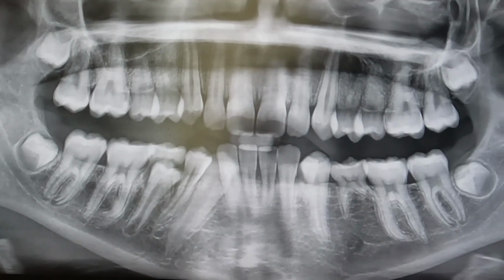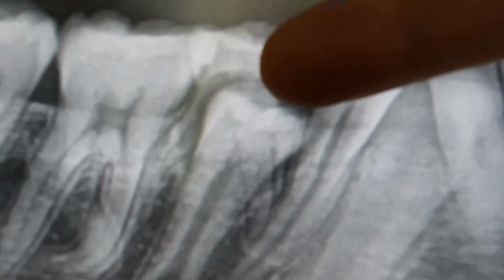Here’s How Orthodontist Deals with Missing Teeth…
Want to consult with me on you or your child's orthodontic needs?
If you are in Dallas Texas and are thinking about braces, give us a call.

About PFO:

Glad you’re here! Let’s jump right to it. The reality is, a smile is more than just teeth. Enhancing your smile is a lifestyle decision that we want to be a part of! Dr. Ryan Packard is the orthodontist at PFO in McKinney Texas, who will guide you along your journey to an improved quality of life.

Straight teeth and confident smiles can be for patients of all ages. We have different methods of helping you achieve your goals, including, but not limited to, Invisalign® clear aligners and In-Ovation® self-ligating braces.

On this channel we will be answering the following questions to help you decide if orthodontic treatment is right for you.

1. Which orthodontic treatment is the fastest?
2. Which treatment is the best? Braces or Invisalign?
3. How old do you need to be to get braces?

We are excited to have you here, so buckle up buttercup, time for some PFOin' so you know where you're going!!

Please come visit with Dr. Packard in person or find a local provider for an official diagnosis and recommendations. All comments/responses to questions on this platform from Dr. Packard are meant to be for general information purposes only.